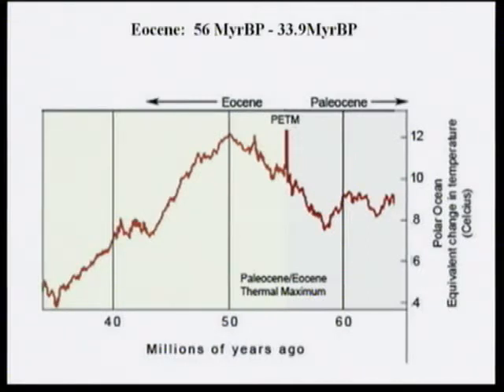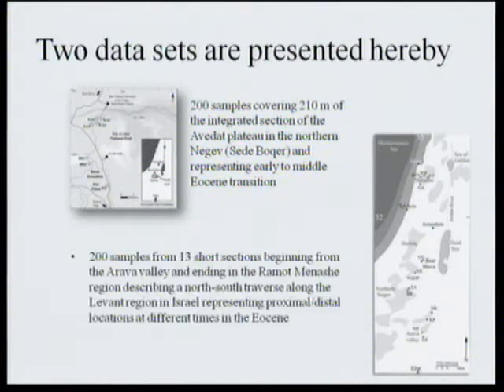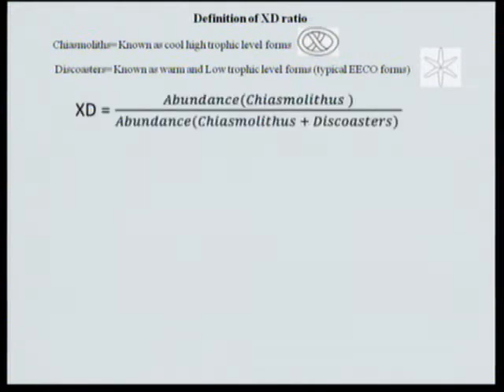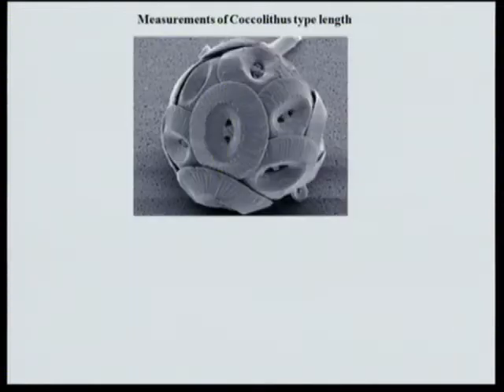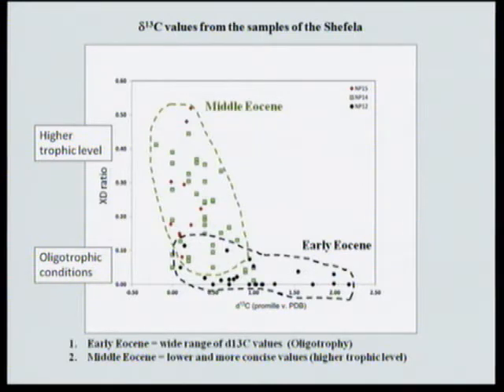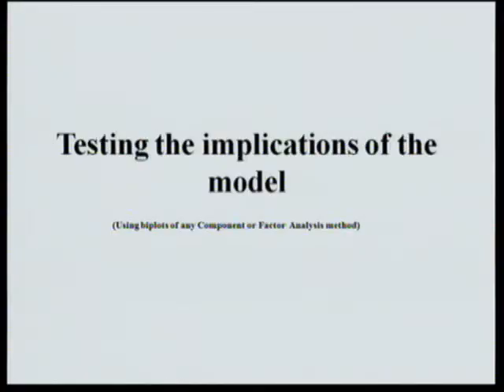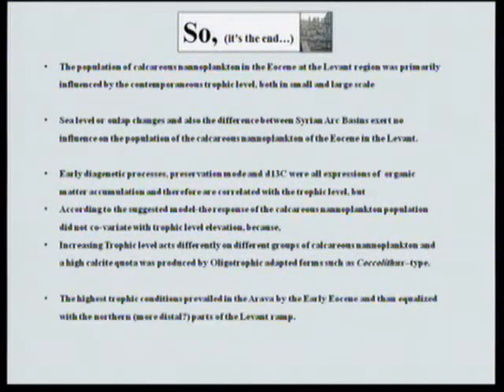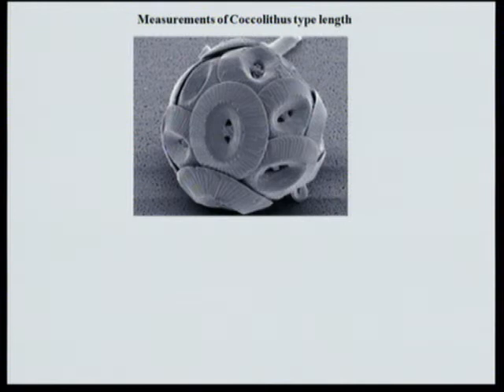Calcareous nannofossil assemblages and the paleo-oceanography of the Levant region in the Eocence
Menahem Weinbaunm-Hefetz 9/12/2013